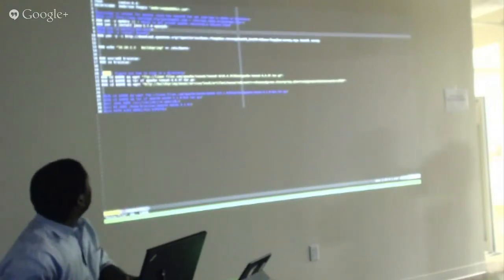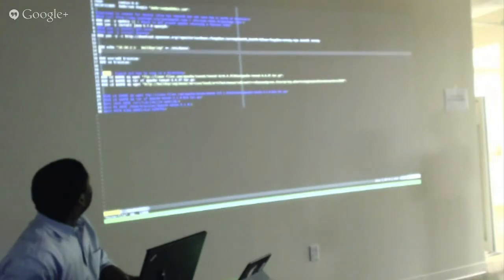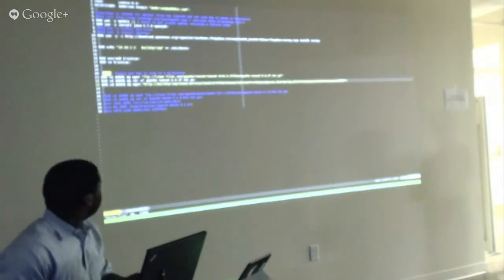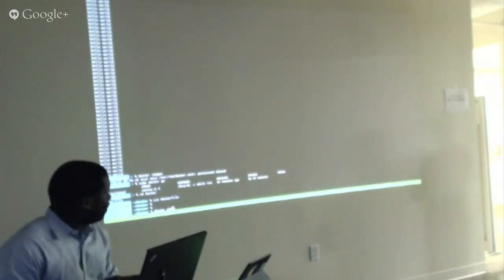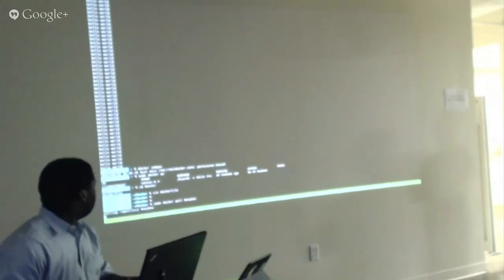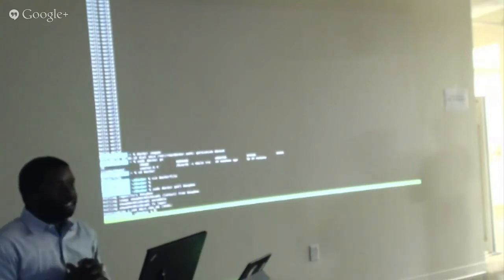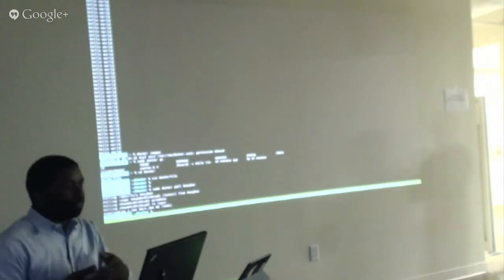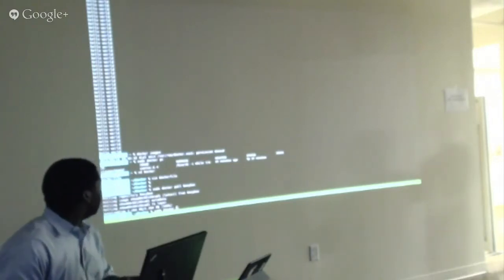Automated Linux Containers